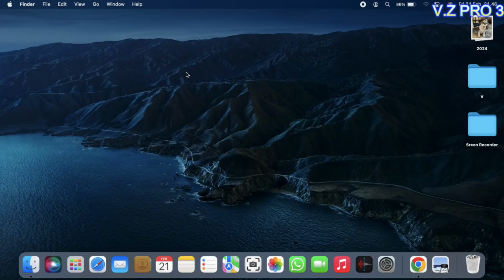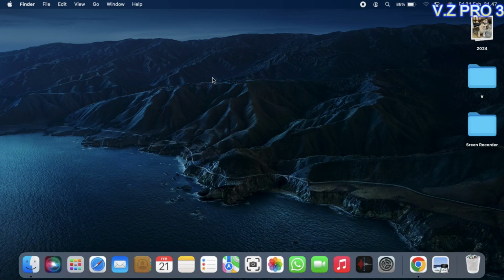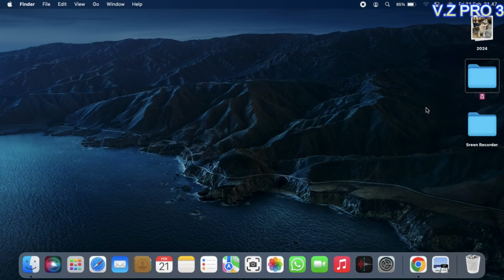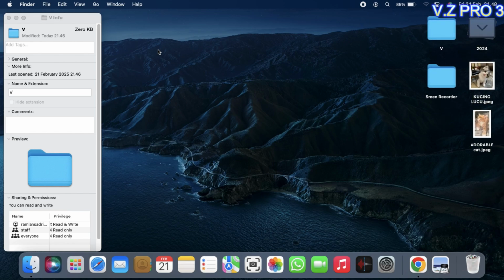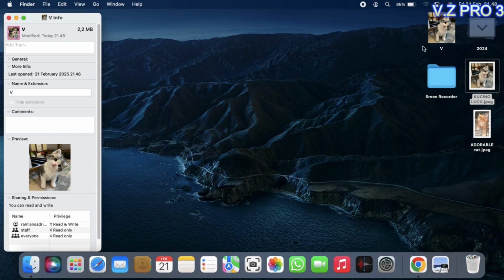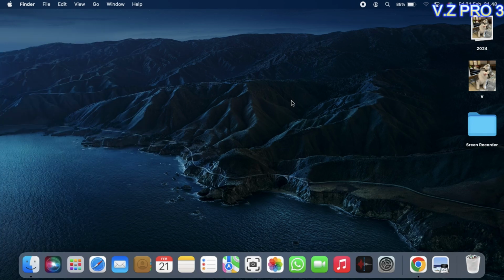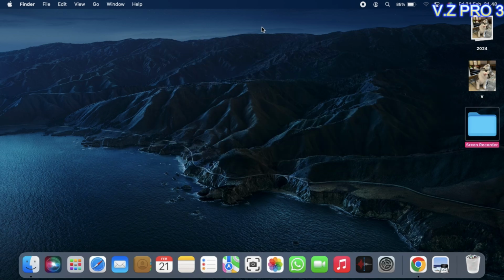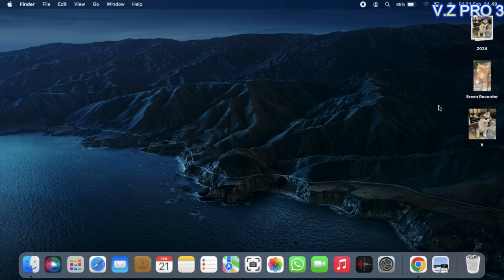How to Change Desktop Folder Icon on Macbook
If you have dozens of folders on your Mac, it's easy to lose track of where you put which files. macOS offers a built-in color coding system that can help with this, but if you really want to make your folders stand out, you can change their icons.

You can change a Mac folder's default blue icon to any picture or color you want. It's a great way to personalize your computer and make your most important files stand out.